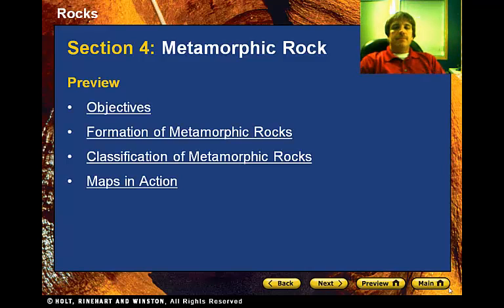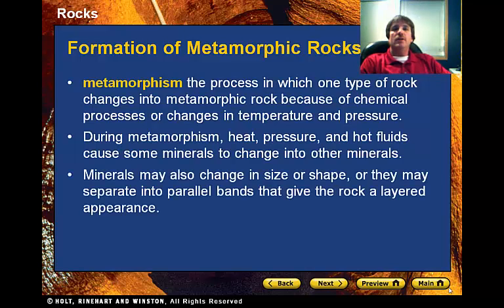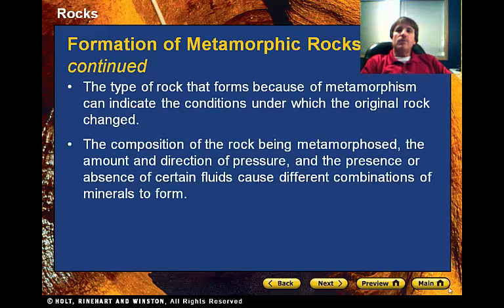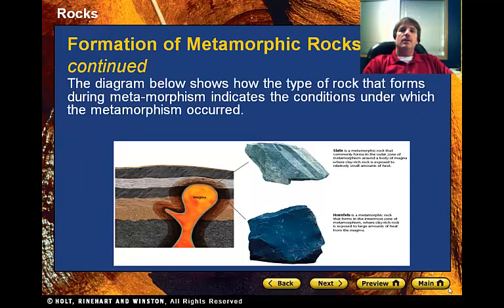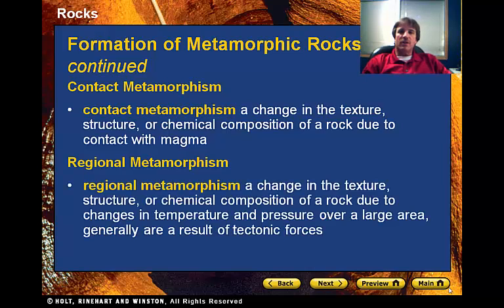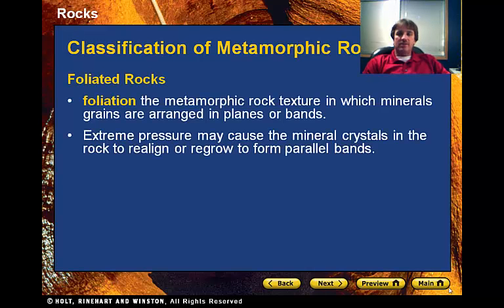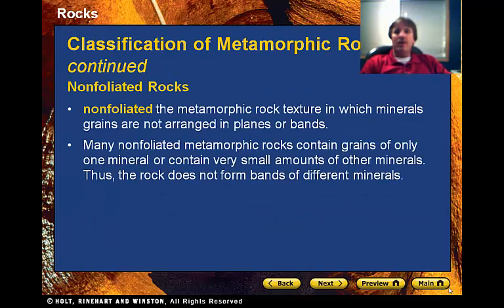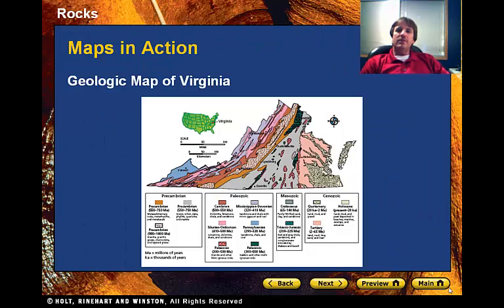Hovarter - Chapter 6 Sec 4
Chapter6 section 4, Notes on Metamorphic Rock